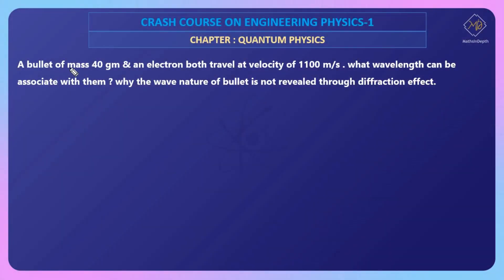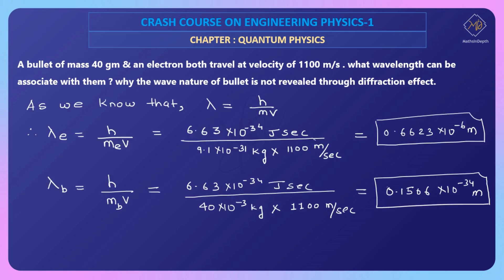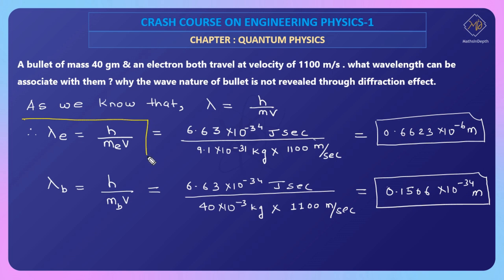EXAMPLE 4,5,6 | DE BROGLIE'S HYPOTHESIS IN HINDI | ENGINEERING PHYSICS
Did you know De Broglie observed  the most fascinating symmetry in the Universe. Want to know how he suggested this wonderful relation between Matter and Energy then watch this video.

We will use some real-life examples to understand something that might have whirled you earlier knowledge of Physics. Be with us to dive deeper into the world of Quantum Physics.

Join us to enter into a new dimension of learning!.

Let's Enjoy learning!